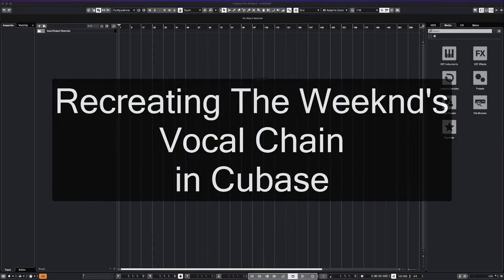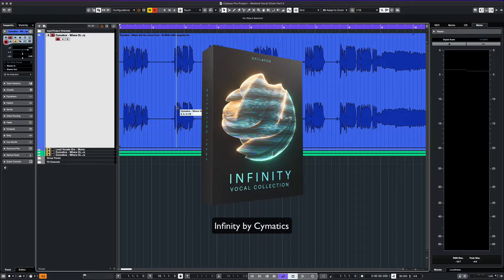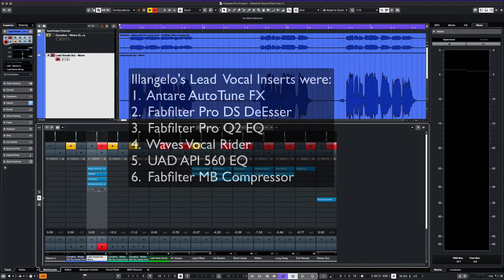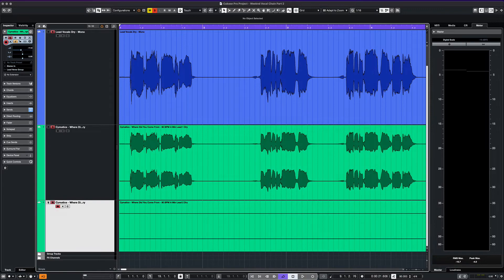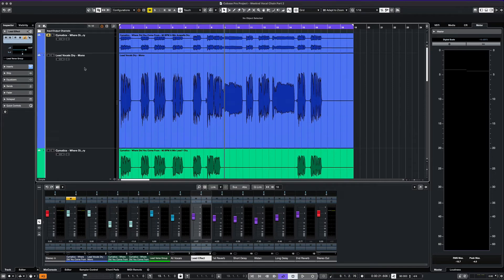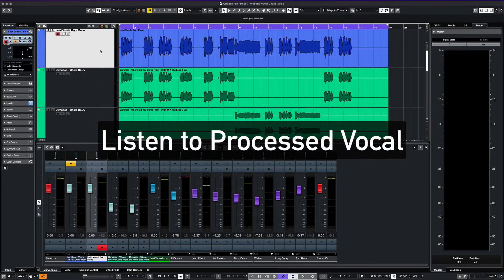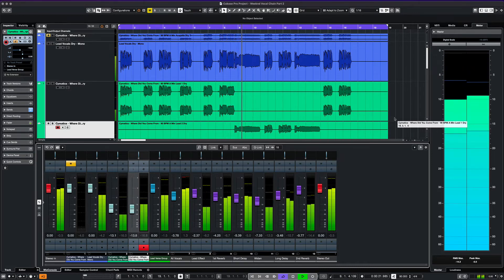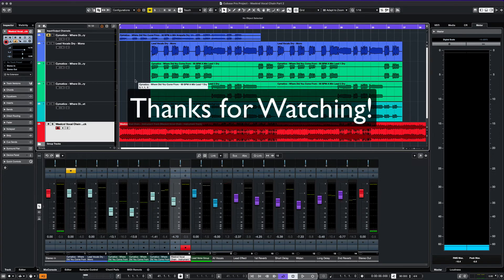The Weeknd's Vocal Chain - Cubase Tutorial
Recreating The Weeknd's vocal chain using only Cubase stock plug-ins. In this video tutorial we try to duplicate the distinctive vocal sound created by producer Illangelo on The Weeknd's The Hills record using only the stock plug-ins included in Steinberg's Cubase 12 Pro.

0:00 Intro
0:46 Getting Started
1:35 Lead Vocal Chain
2:19 Lead Track Routing
2:40 Lead Effect Track
3:28 Individual Effect Tracks
4:28 Processed Vocal
5:54 Final Project Example